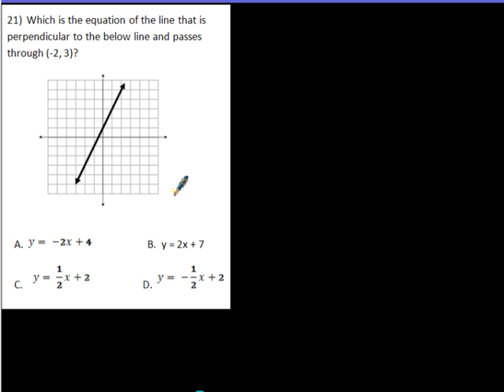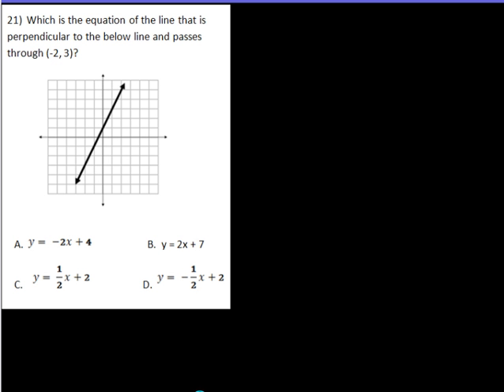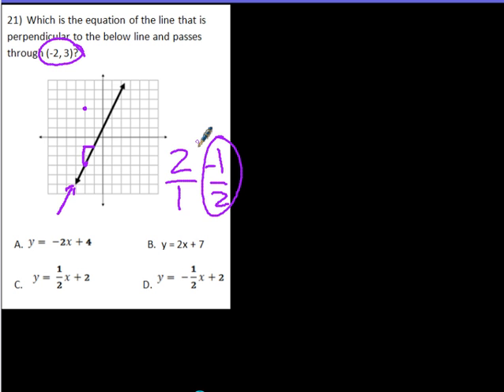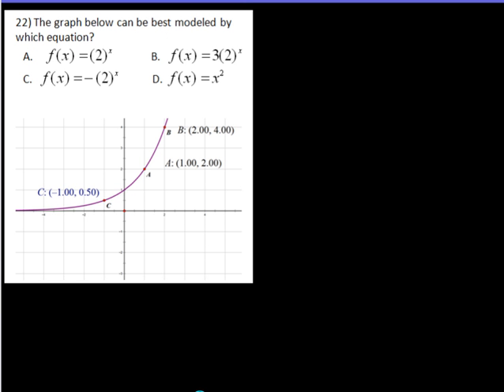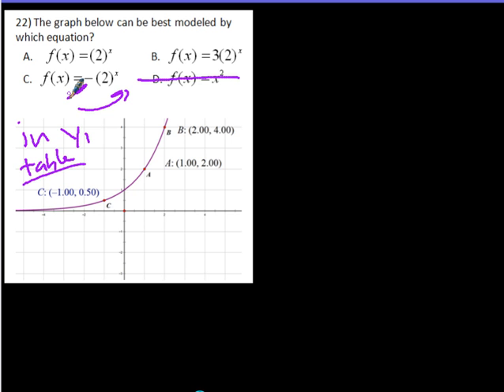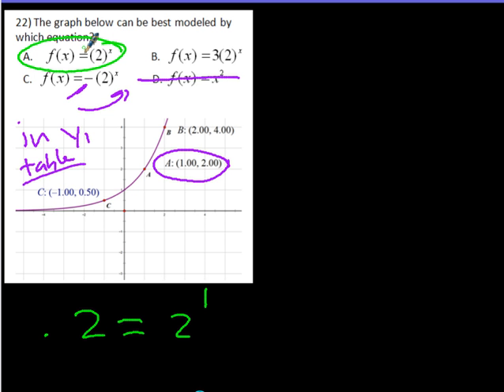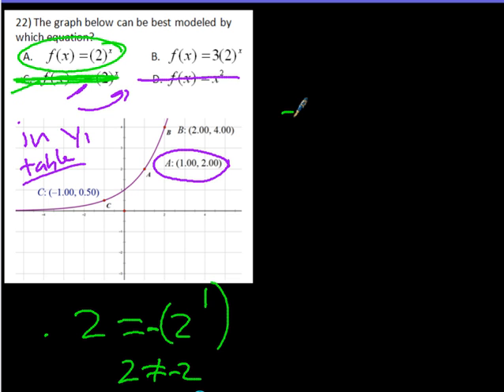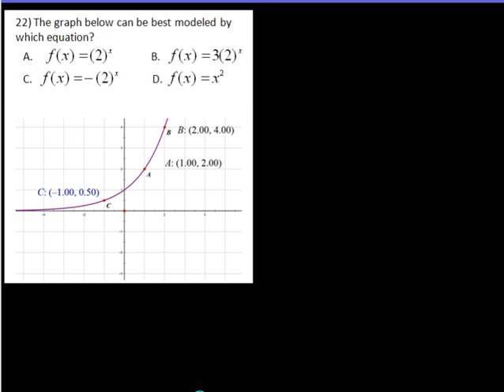calc active 21 22